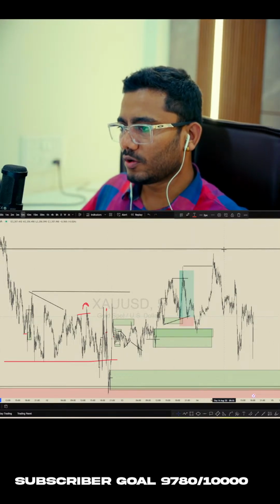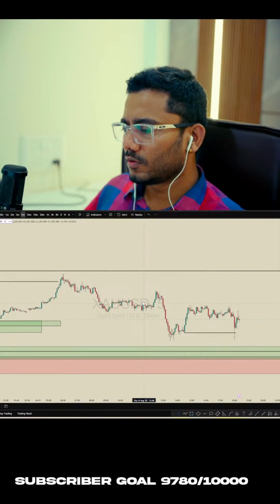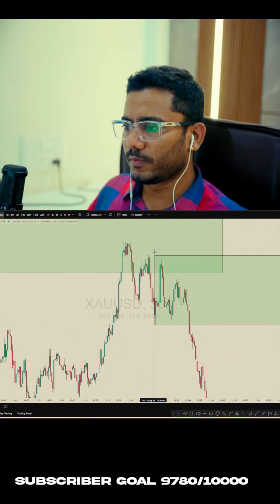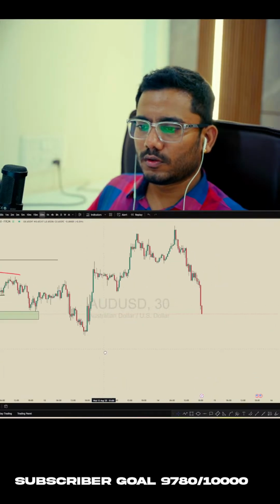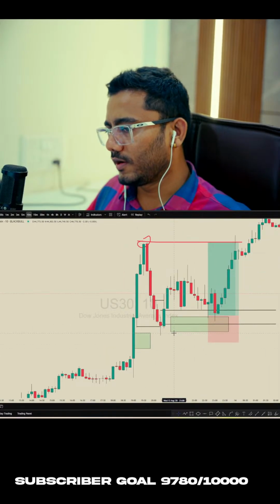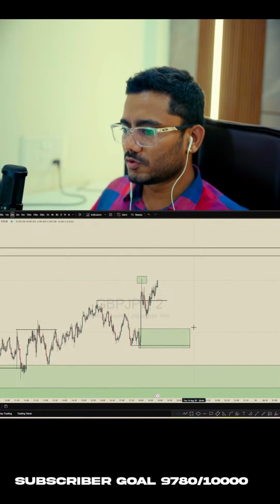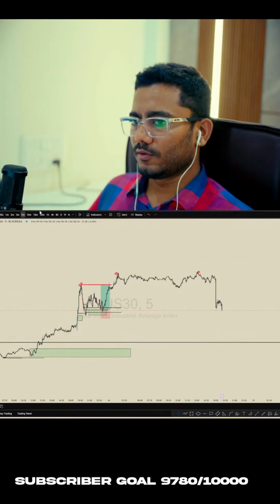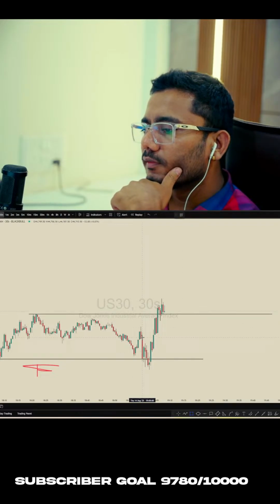ICT Smart Money Concepts in Action: Live Trading Breakdown 14 august 2025 (Portrait)